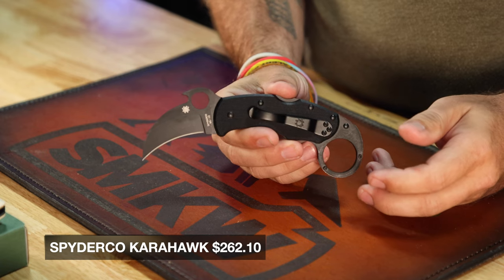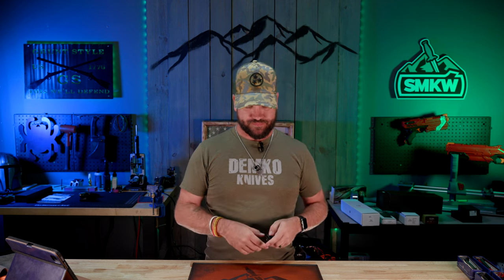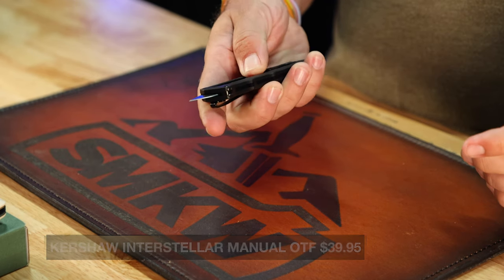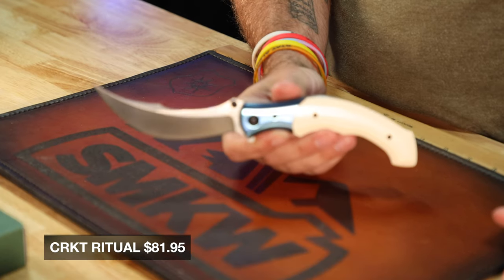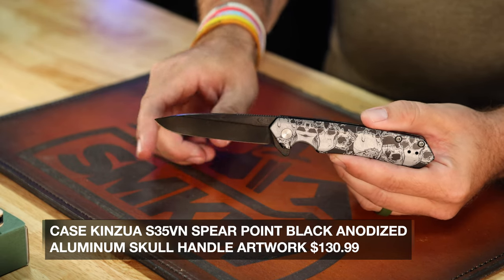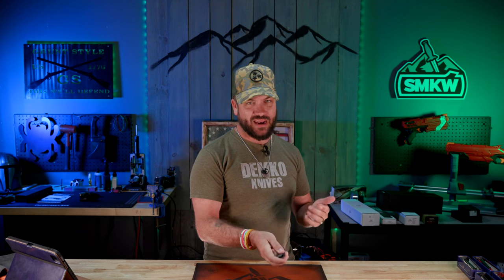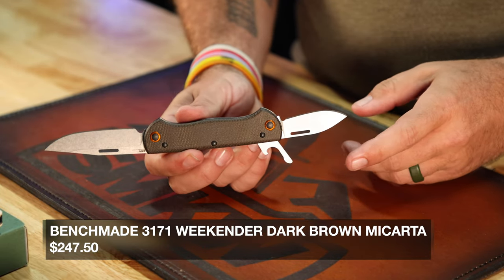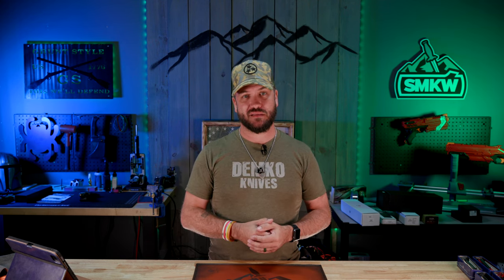5 Most Unique Knives From Popular Brands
Are "Plain Jane" blades just not doing it for you?

0:00 Intro

0:19 SPYDERCO KARAHAWK $262.10

1:55 KERSHAW INTERSTELLAR MANUAL OTF $39.95

3:33 CRKT RITUAL $81.95

5:32 CASE KINZUA S35VN SPEAR POINT BLACK ANODIZED ALUMINUM SKULL HANDLE ARTWORK $130.99

7:22 BENCHMADE 3171 WEEKENDER DARK BROWN MICARTA $247.50